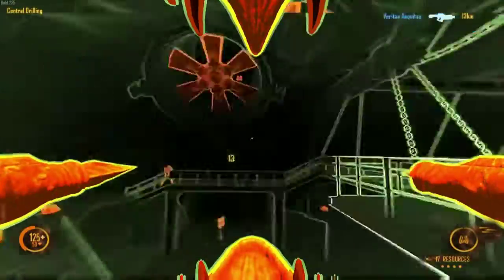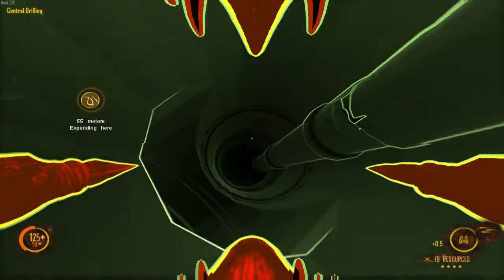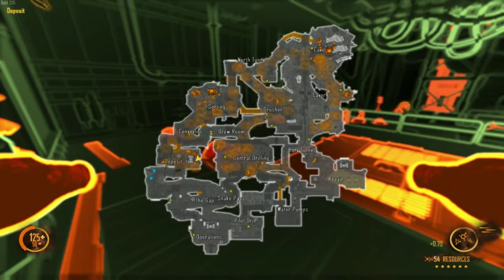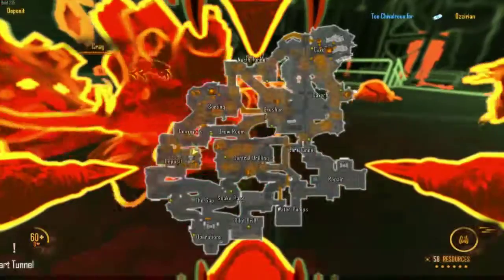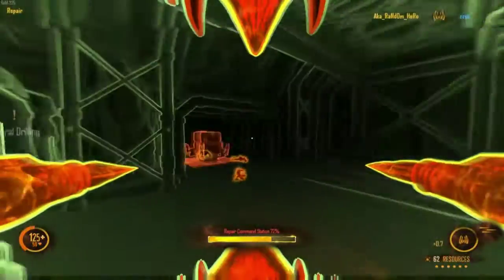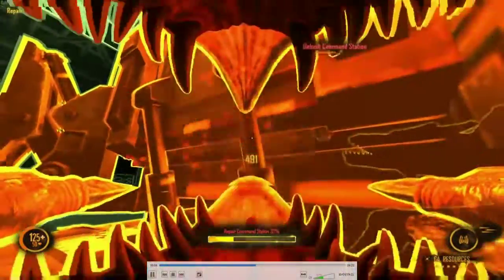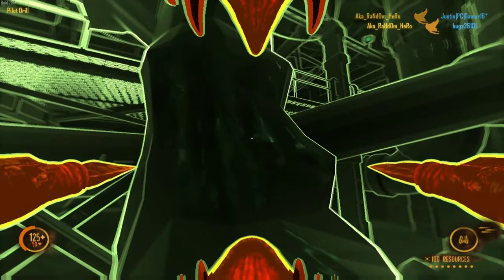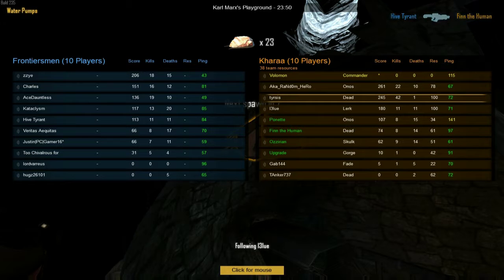Natural Selection 2 - Advanced Lerk Play POV pt.2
A second lerk video showing off spores and more lerk gameplay.